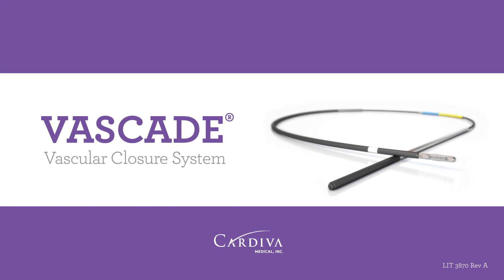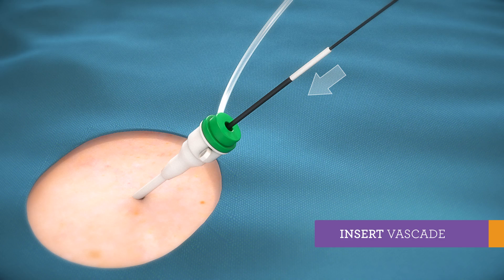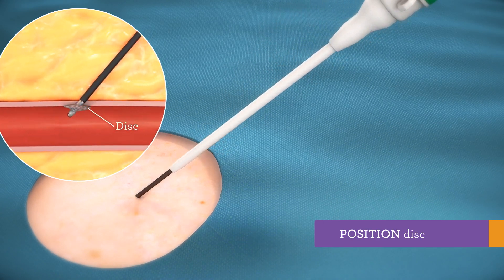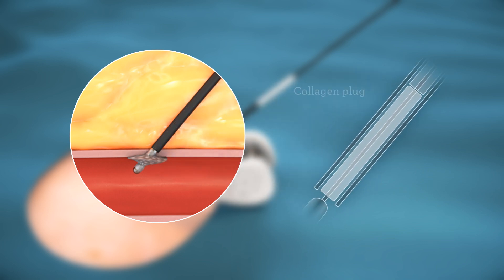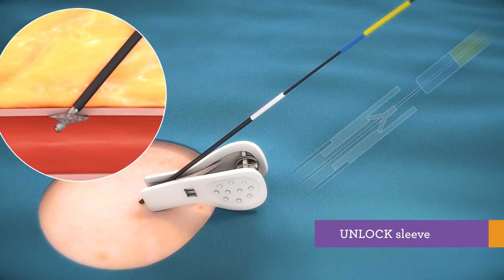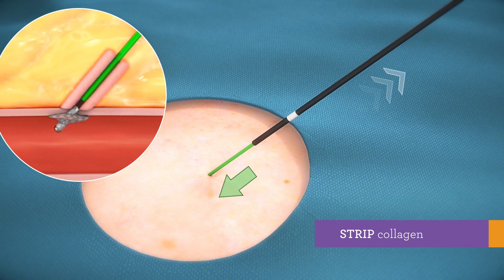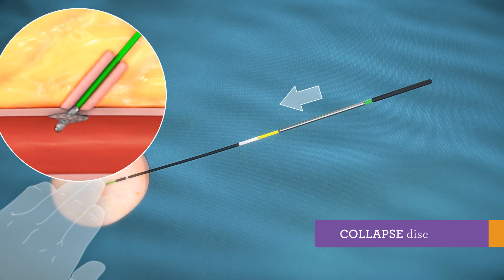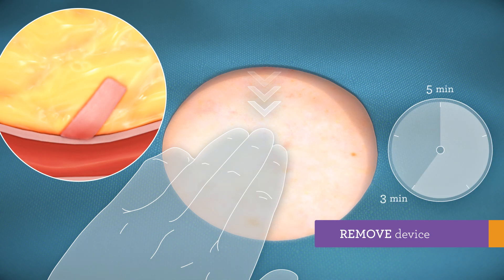VASCADE® VCS Deployment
VASCADE VCS is a fully integrated, extravascular, bioabsorbable femoral access closure system that is easy to use, leaves no permanent components behind, and has demonstrated safety and efficacy in a wide range of patients. The system combines Cardiva’s proven proprietary collapsible disc technology and a thrombogenic resorbable collagen patch in an integrated design. For patients and healthcare providers, VASCADE enables rapid hemostasis while minimizing complications.